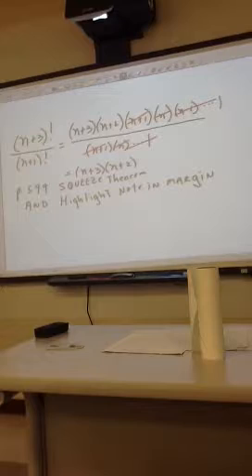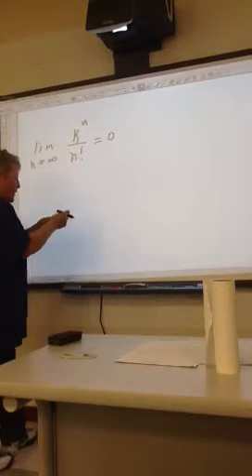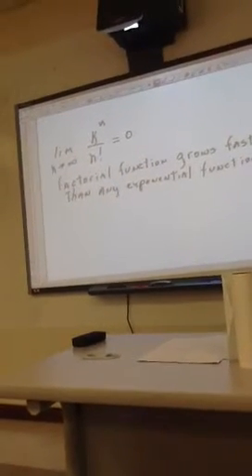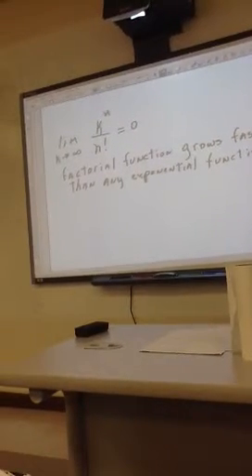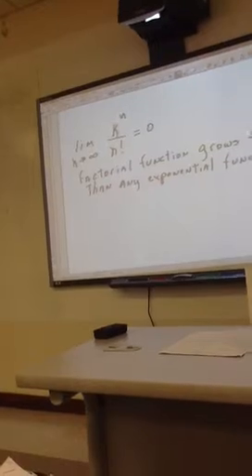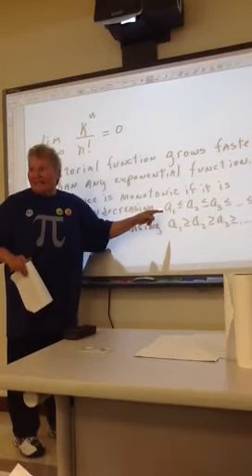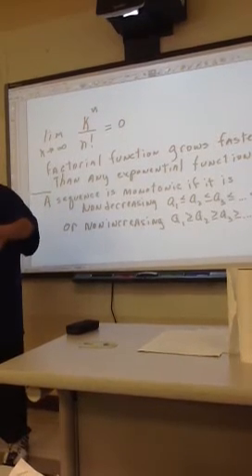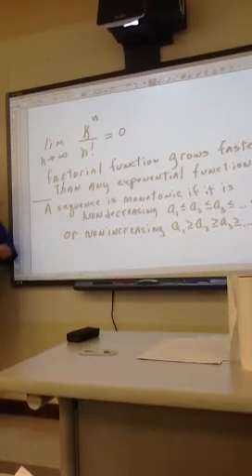Dr. VanGlabek - Factorial Function growth - monotonic and b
monotonic and bounded sequences